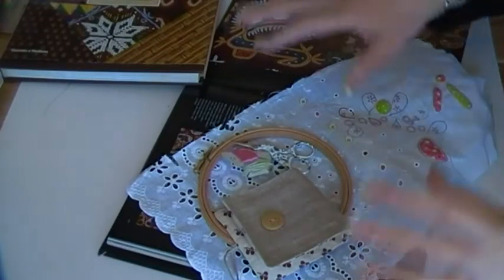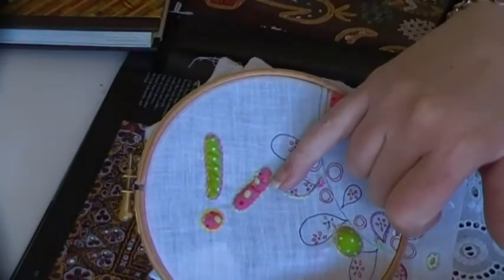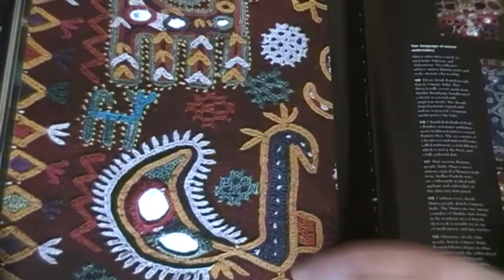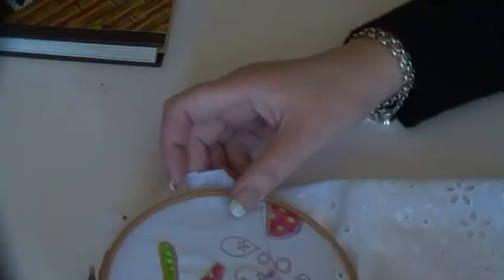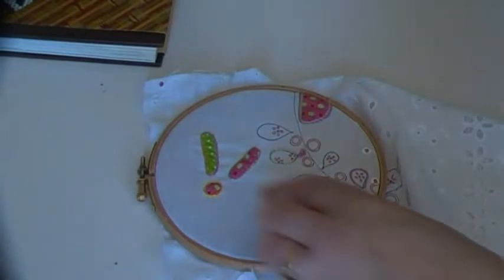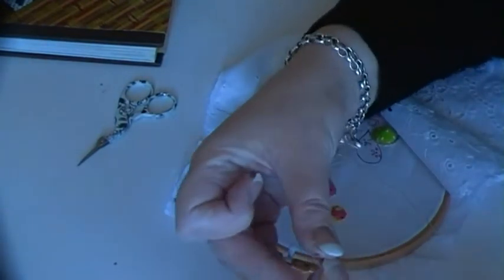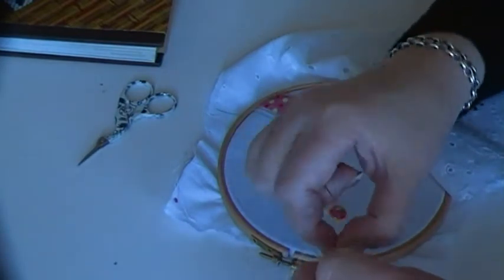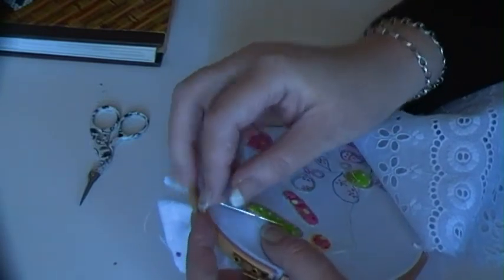Chain Stitch. Friday blog.